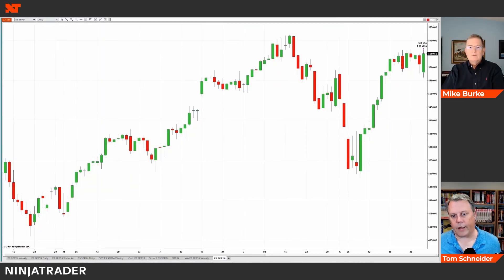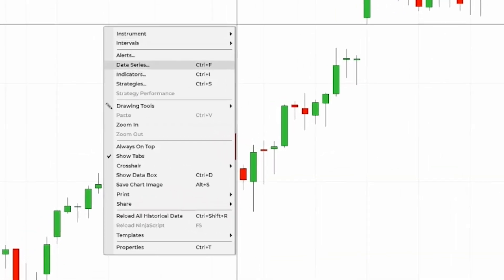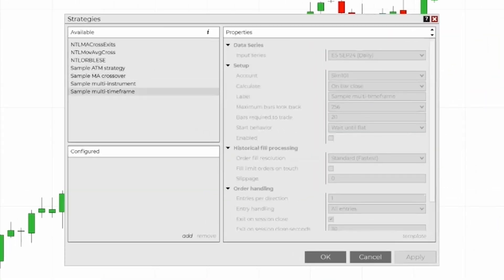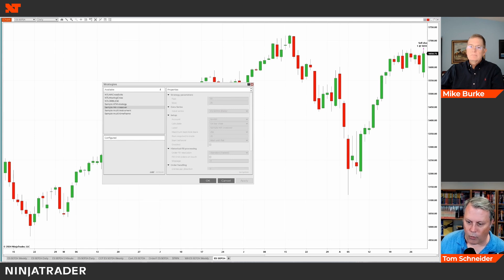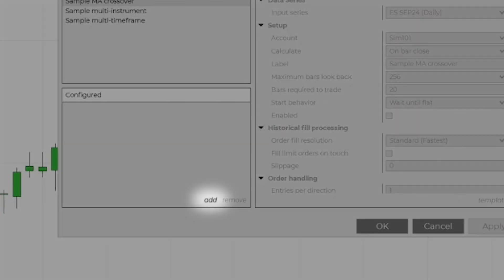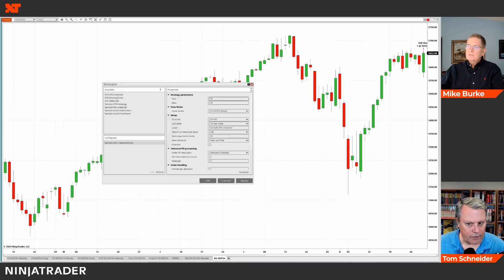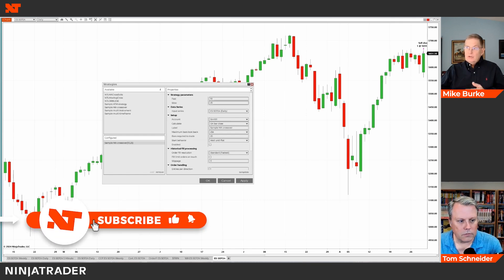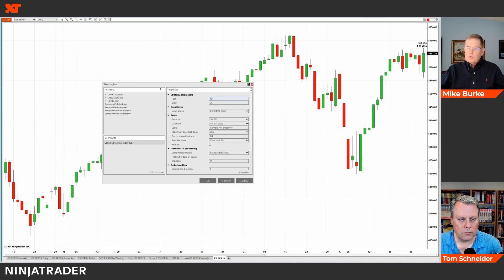Automation and backtesting for trading strategies with NinjaTrader step by step! | NinjaTrader Live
Did you know automating your futures trading strategy can save hours of manual work? In this video, we kick off a series on futures strategy development and trading automation using the NinjaTrader platform. Mike Burke and Tom Schneider, CMT, walk you through setting up strategies, including how to move average crossovers for futures trading, run backtests, and review results using NinjaTrader’s built-in tools.

From enabling strategies on futures charts to reviewing results with strategy performance reports, this video provides key insights to streamline your futures trading process. Whether you're creating a new strategy or optimizing an existing one, this guide will help you build consistent strategies for use in the futures markets.

NinjaTrader supports over 800,000 to 1.5 million traders worldwide with best-in-class technology, deep discount commissions, and world-class support.
The award-winning NinjaTrader platform is always FREE to use for advanced charting, strategy backtesting and trade simulation.